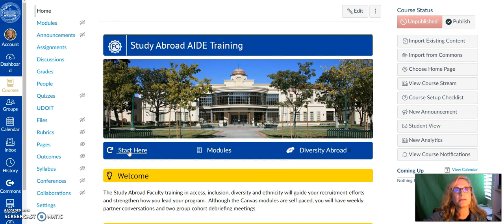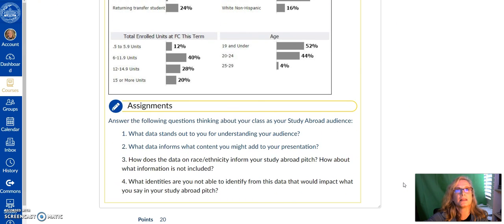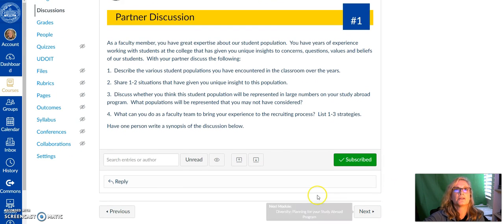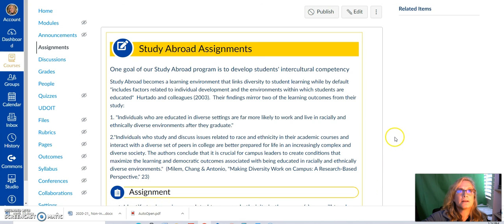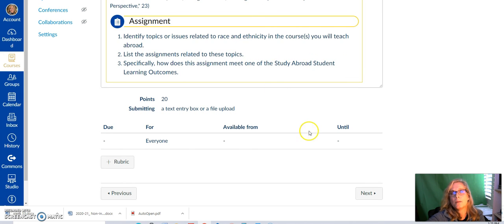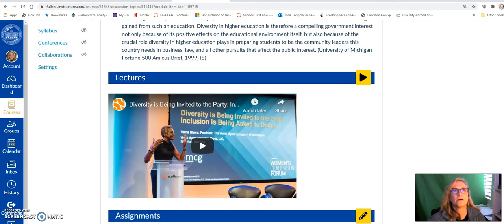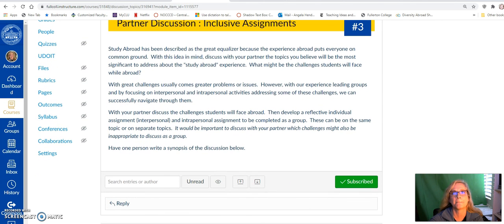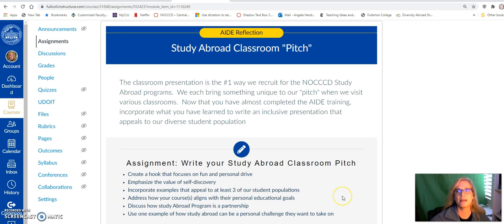DiversityAbroadCertificate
Final Project Overview